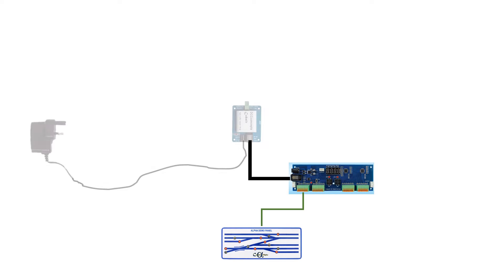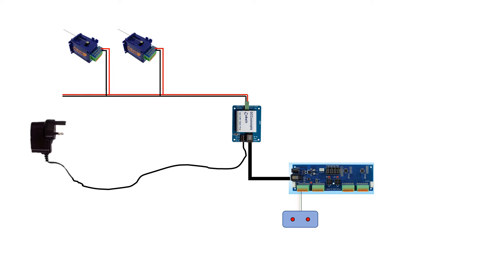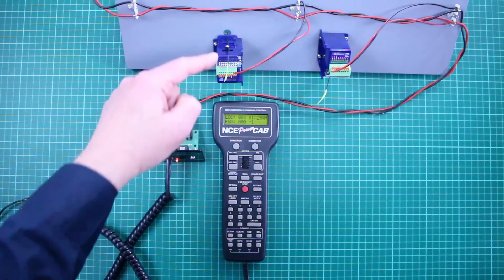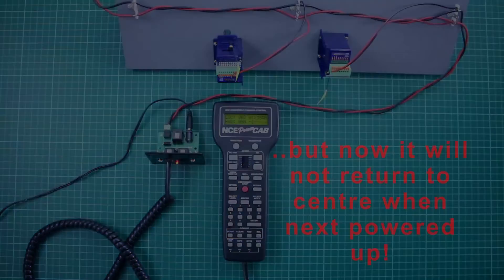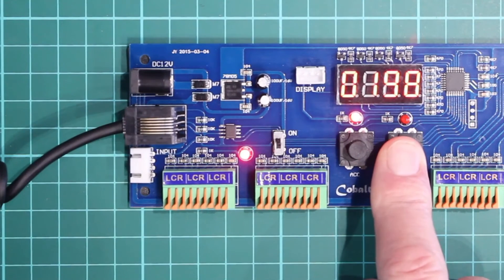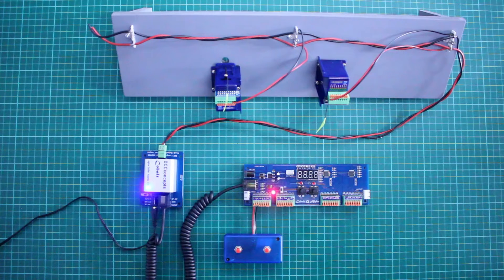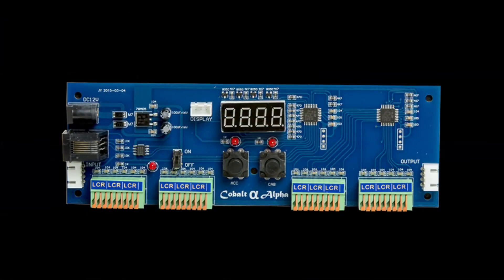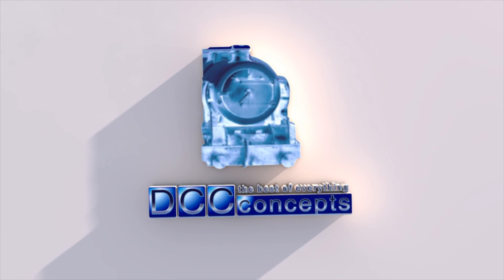Disabling the Automatic Self Centering on a Cobalt iP Digital Point Motor using an Alpha Encoder Uni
Advice video - how to disable self-centering on a Cobalt iP Digital Point Motor using an Alpha Encoder Unit (DCD-AEU).
Follow the advice in this video if you find that your Cobalt iP Digital Point Motors are returning to centre each time you restart your system...